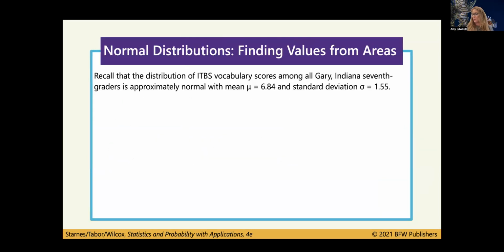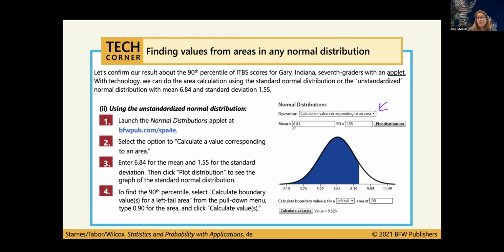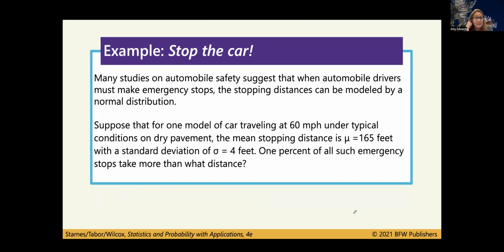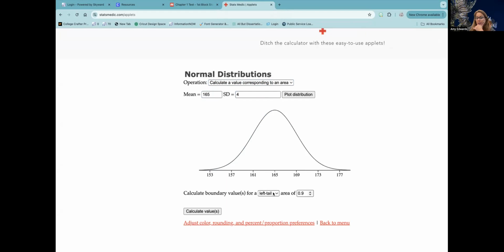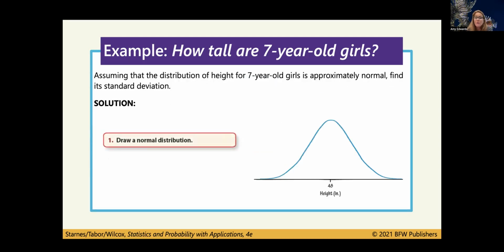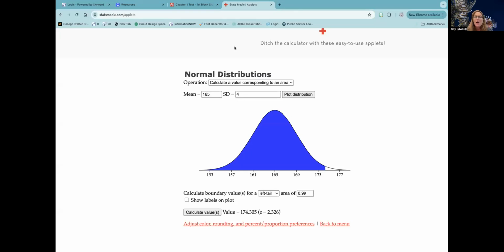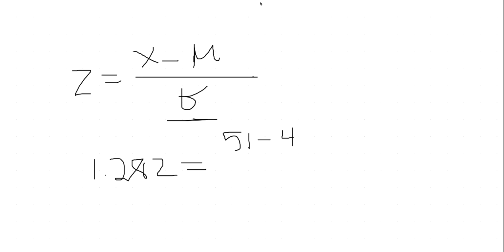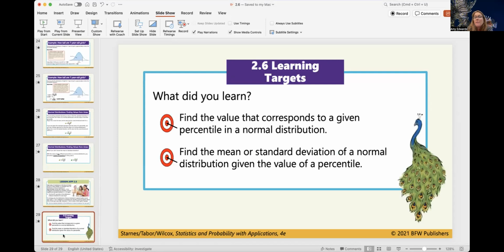Stats 2 6